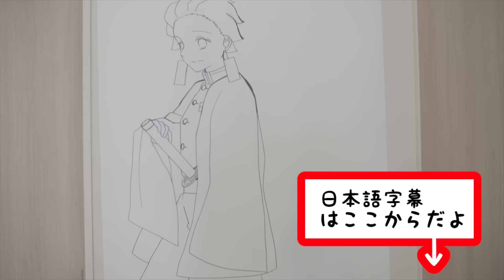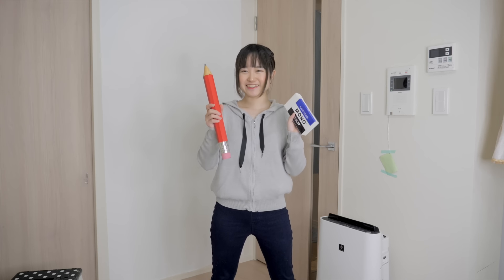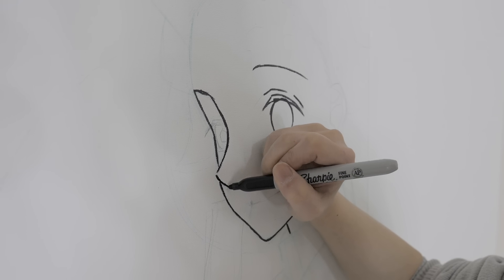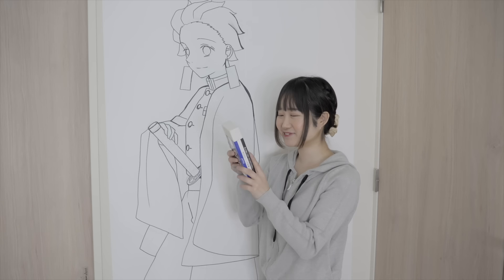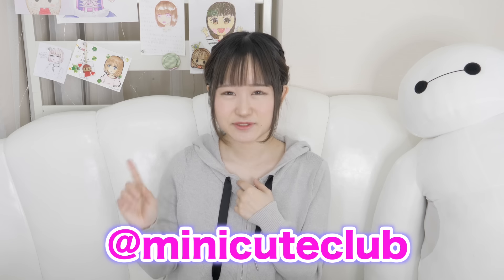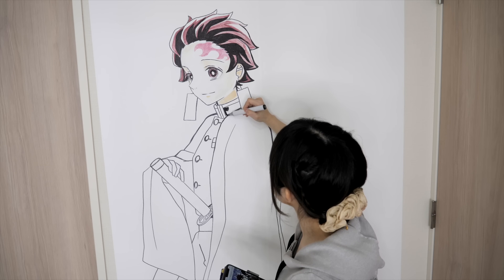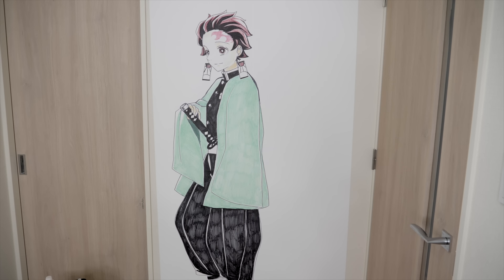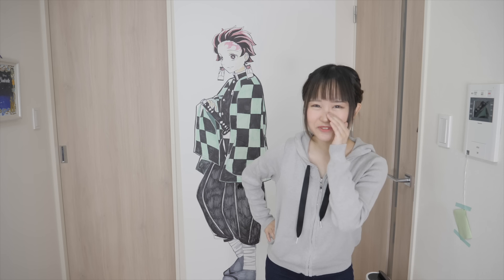I DRAW a REAL LIFE SIZE ANIME CHARACTER ON MY WALL - Demon Slayer